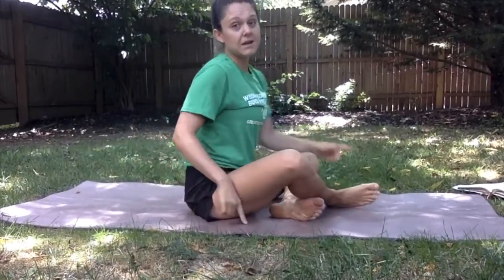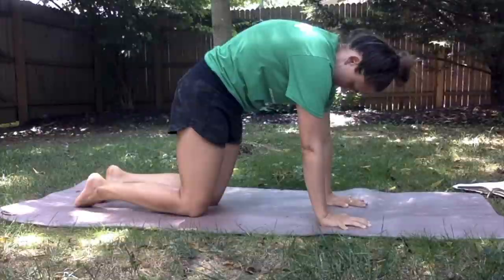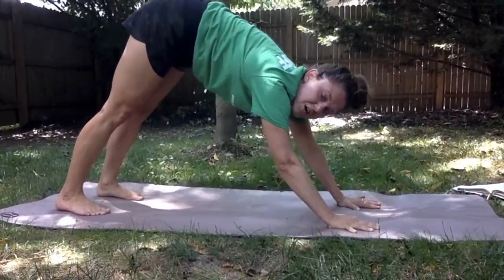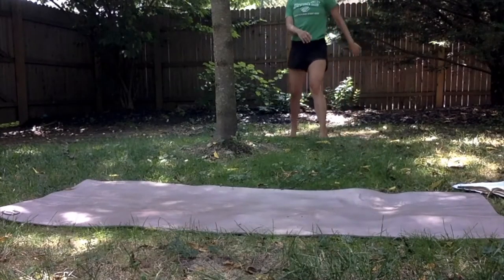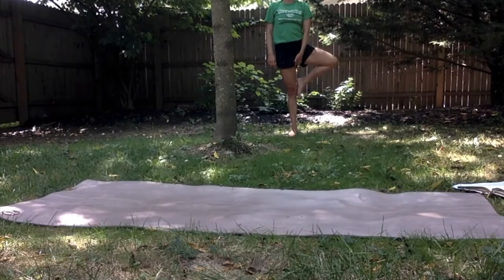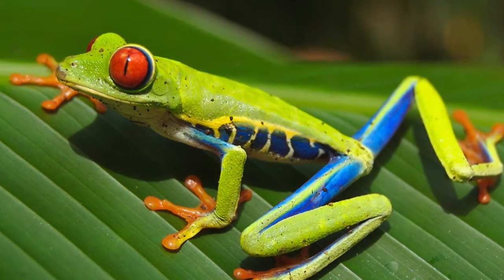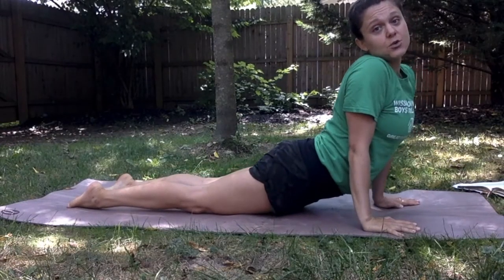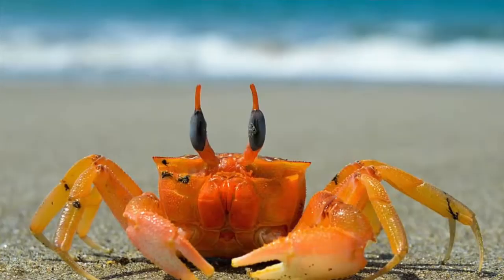Fitness Friday - Animal Yoga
Miss Laura takes us through different animal yoga poses for a fun animal flow!